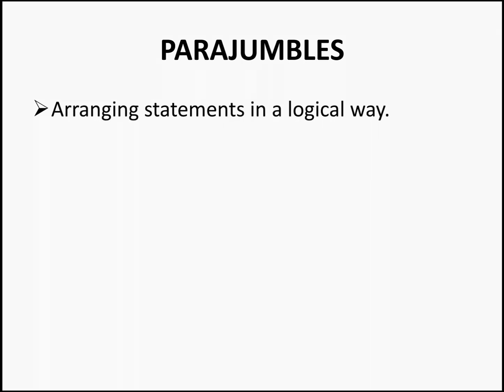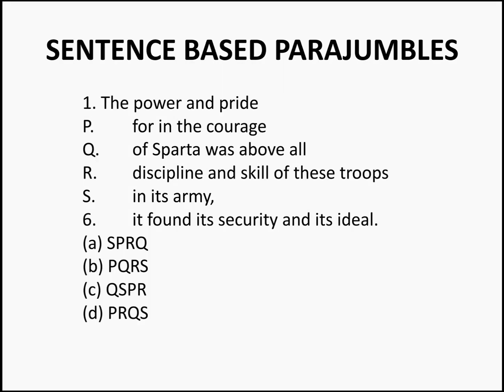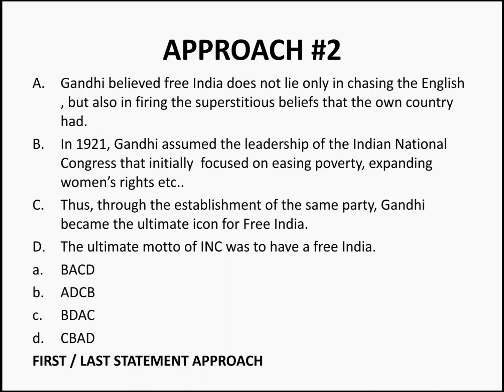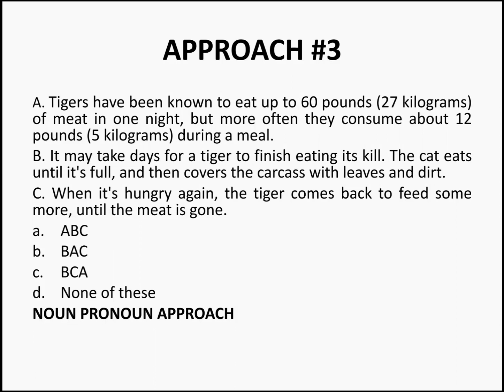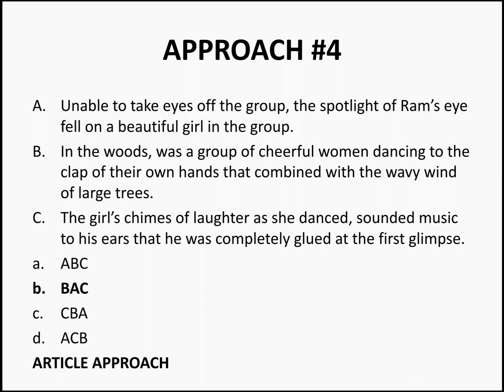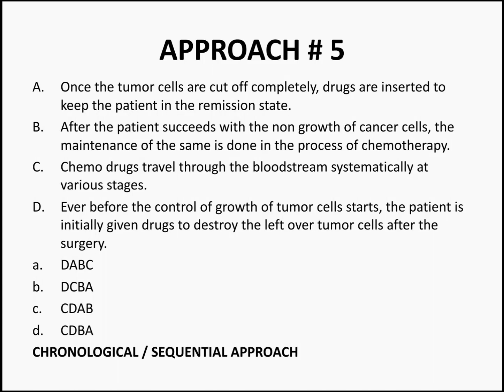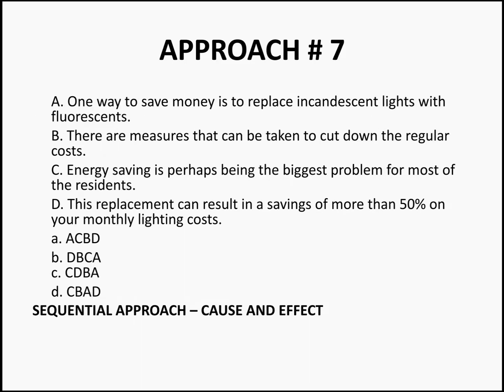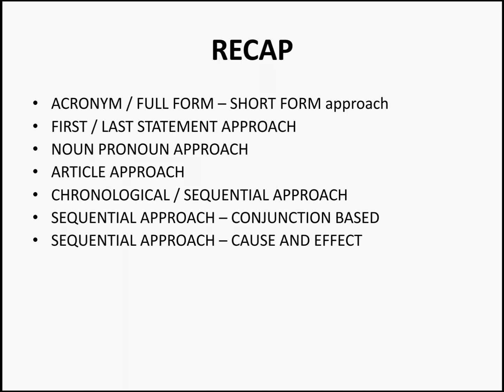Parajumbles- Approaches to answer in lesser time | parajumble tricks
Greetings!

Parajumbles is an interesting topic in verbal aptitude. Here, we discuss few key approaches towards solving it.

Happy Learning.
placementaptitude,parajumbles